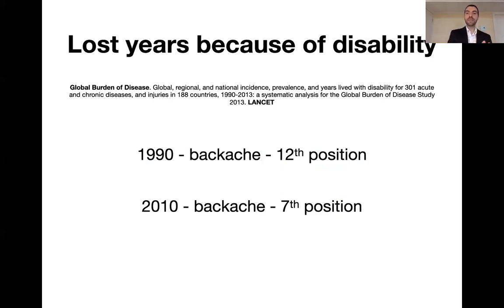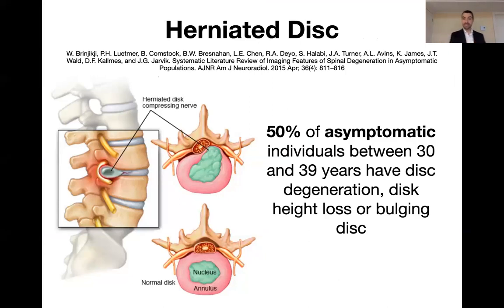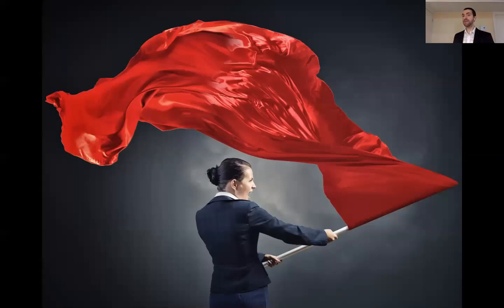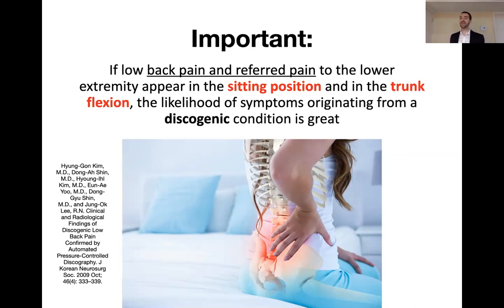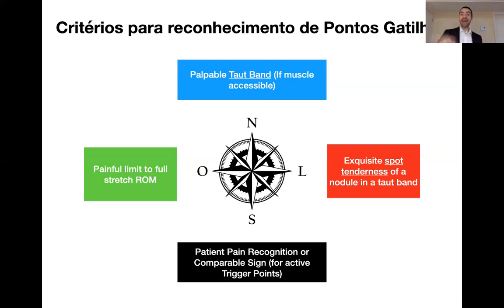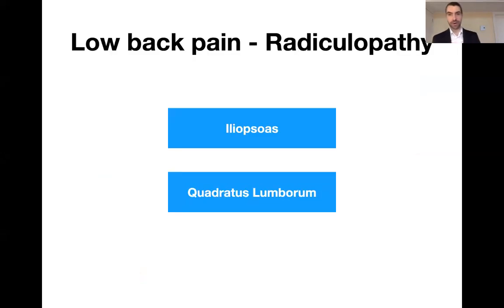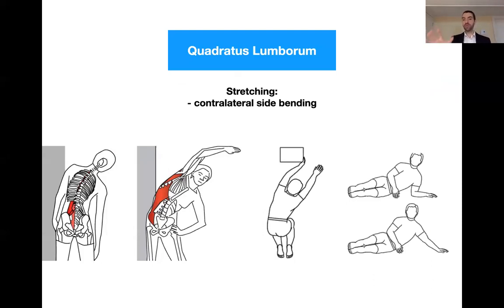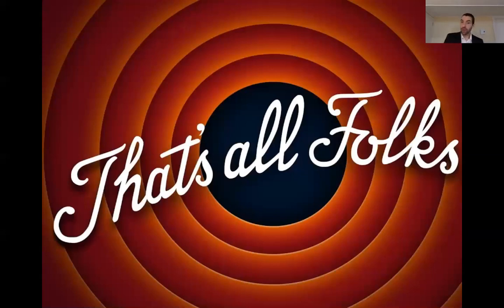Webinar Manual Therapy Approach for Herniated Discs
This is a Webinar presented by Dr. Joe Rosario about Manual Therapy Approach for Herniated Disks. In this webinar you will learn what science based techniques are effective to manage and relief Herniated Disk pain. You will learn also how to manage the trigger points that may mimic a Herniated Disk pain and it is far more common.